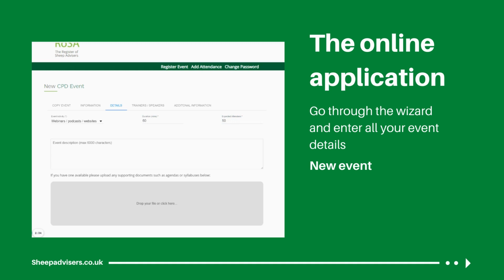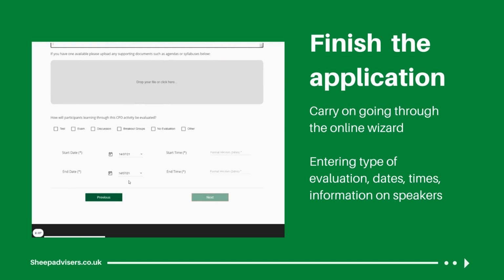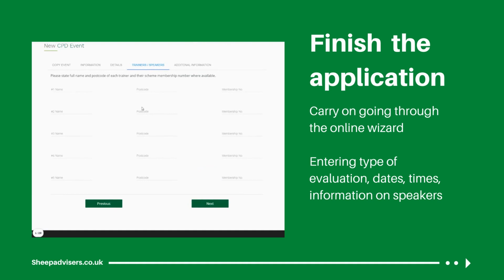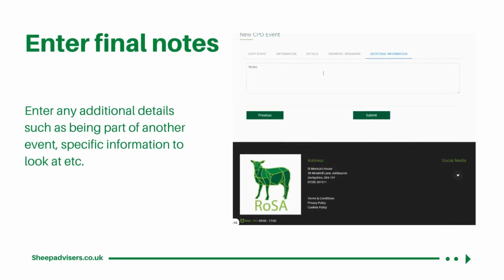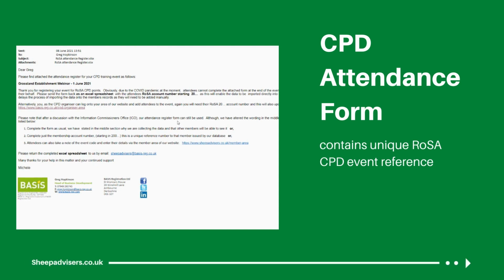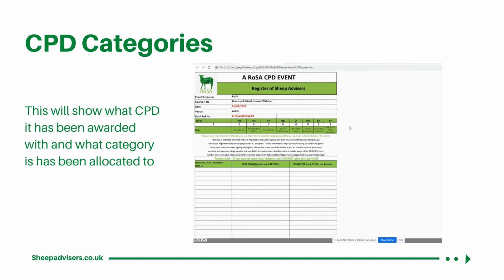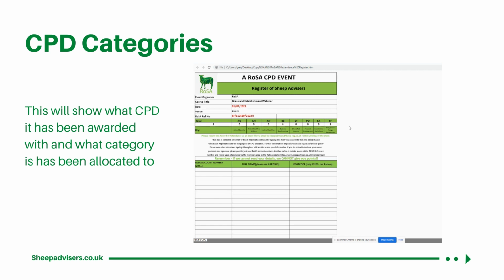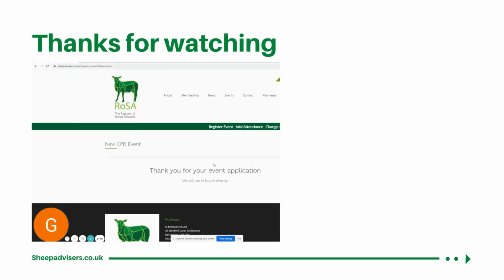Register CPD Events and Register Attendees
Once you have logged in to the CPD event organisers page you will be able to register your event by completing a short form which provides key details about your event or activity. You will also be able to register attendees for your event.

CPD activities can also be registered for RoSA points by completing the RoSA CPD Event Application Form which should be emailed to . Attendance registers for RoSA CPD events can also be provided to RoSA via email. Simply complete the RoSA Event Attendance List form provided to you and return this as an excel spreadsheet completed with members full name, account number and postcode to .